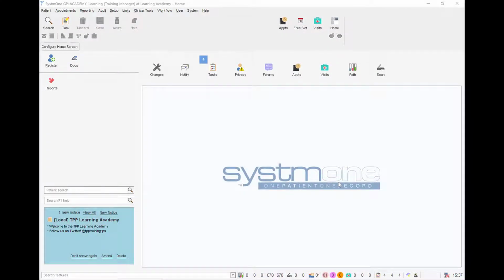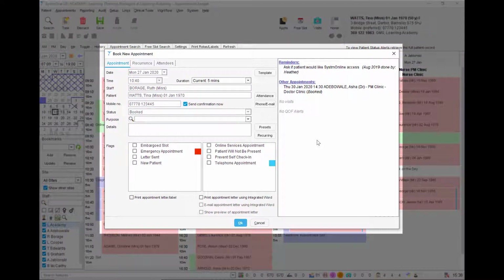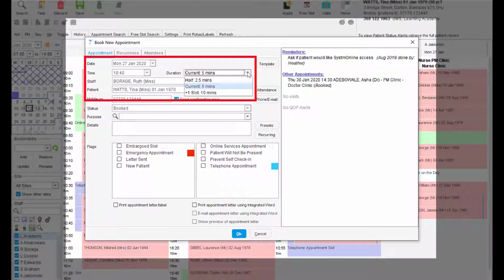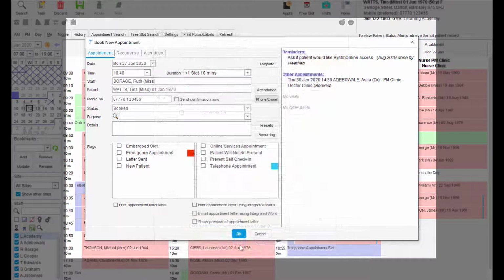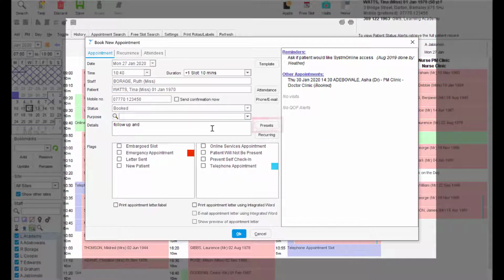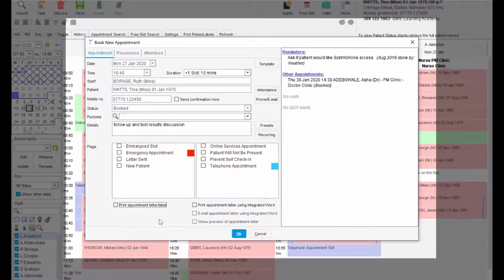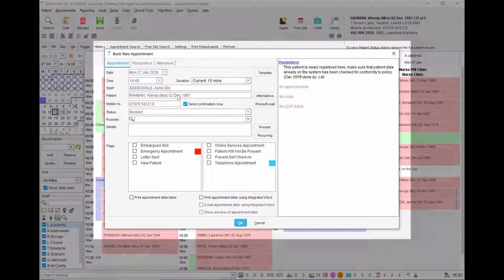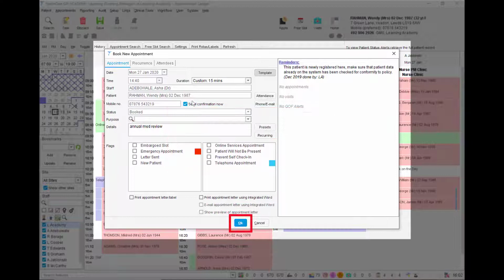Appointment Administration - Booking Appointments (detailed)